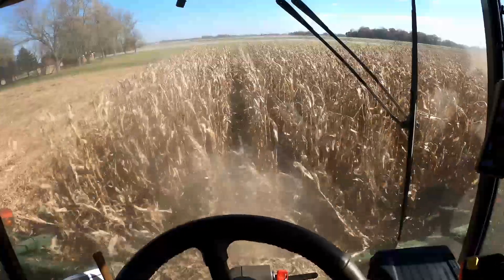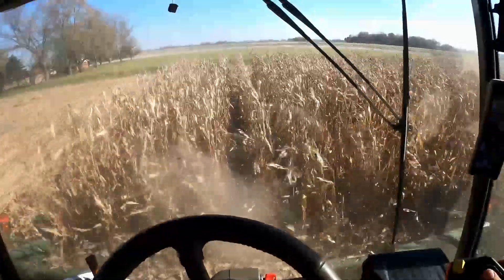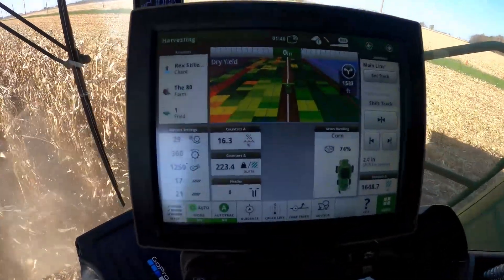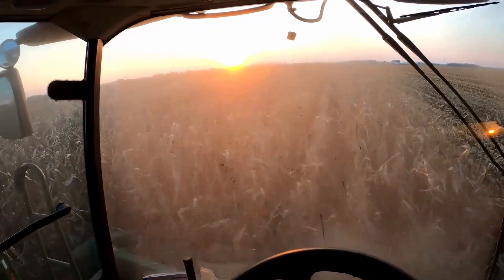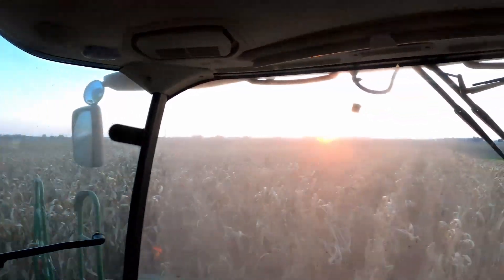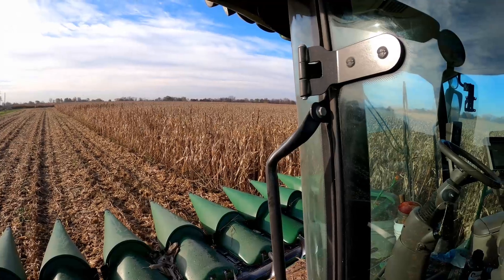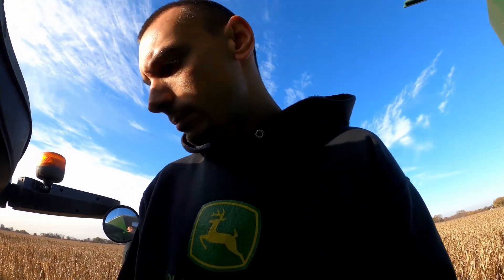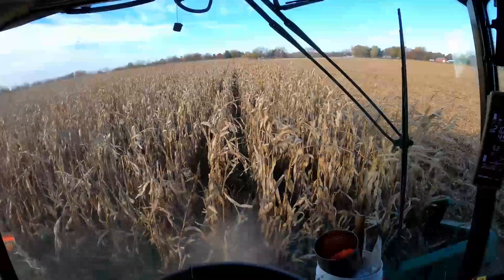Shelling Organic Corn 2023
Welcome back to IN Organic Farmer! This video was filmed on November 4th & 7th, 2023. In this video, I am shelling organic corn with our 2020 John Deere S780 combine and 8 row John Deere 893 corn head. I talk about the average yield of the organic corn fields, what weed control measures were used, and the corn varieties that were used. That helps me to know that you want to see more of my videos!

Here is the data from my plot. All loads were weighed in the grain cart scales and were replicated three times. Yield is figured in dry bushels (15% moisture).
Great Harvest Organics 5077GH: 198 BPA average
Blue River 49M23: 194 BPA average
Pioneer P0075 (Non-GMO): 218 BPA average

"Worry weighs a person down; an encouraging word cheers a person up". Proverbs 12:25